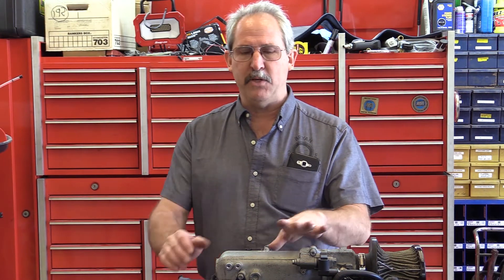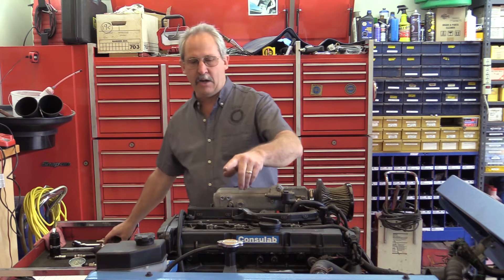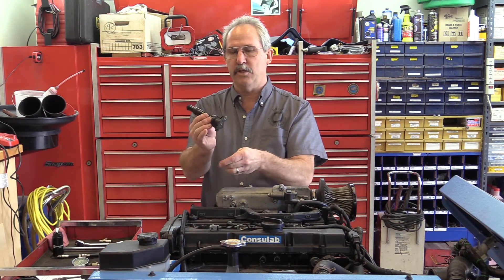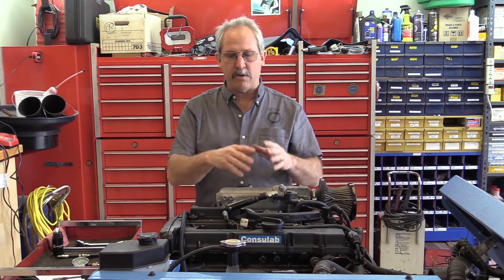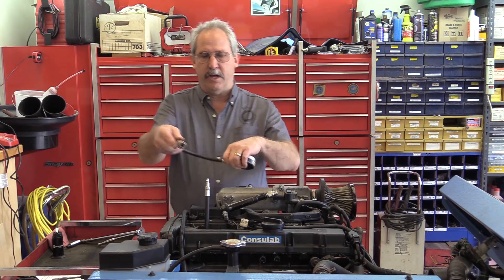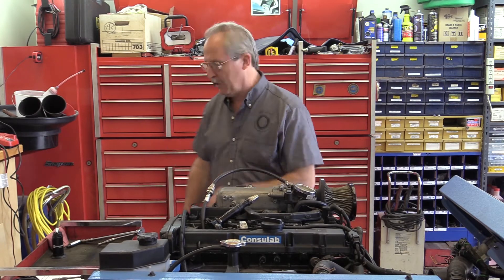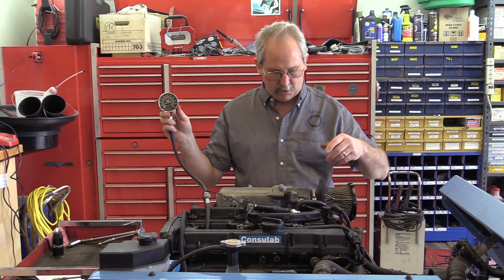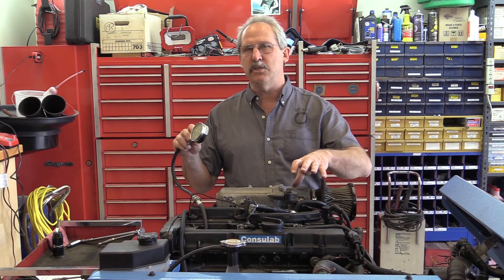Running Compression Test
In this video, I will be walking you through the various steps on how to perform a running compression test. Why we do it and what the results tell us.